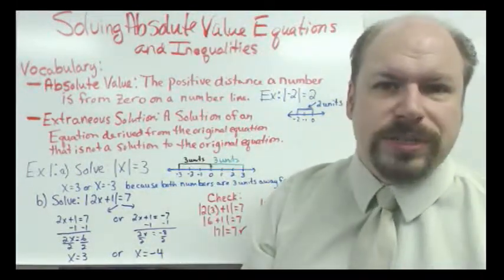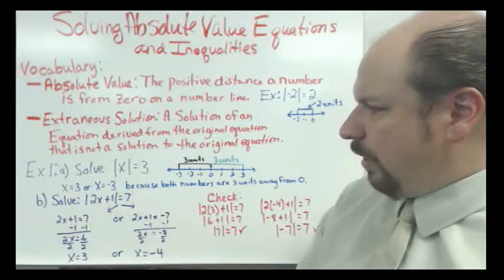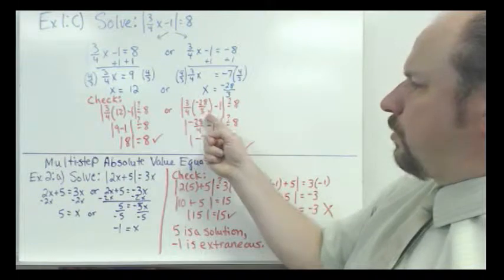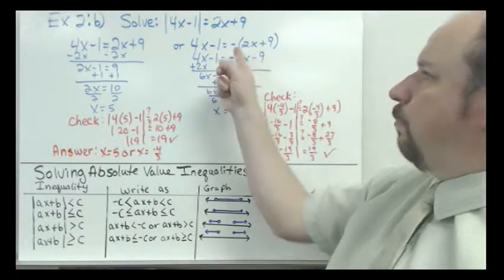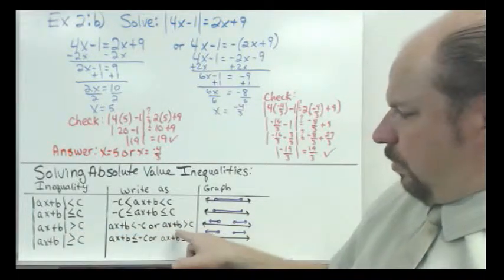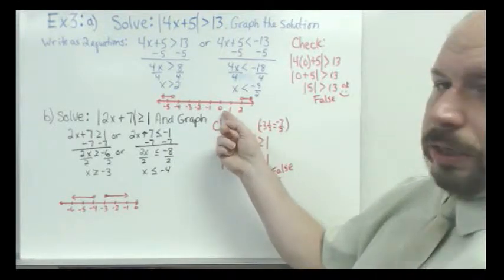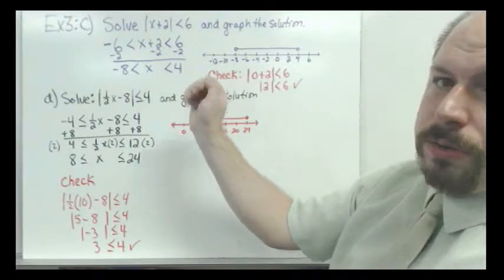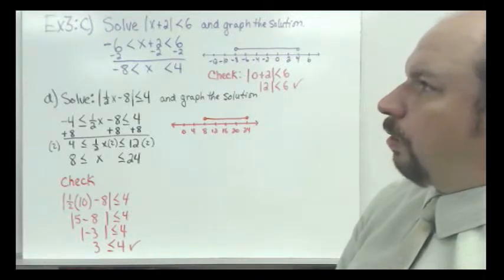Solving Absolute Value Equations and Inequalities